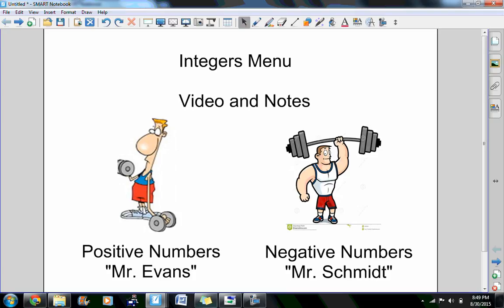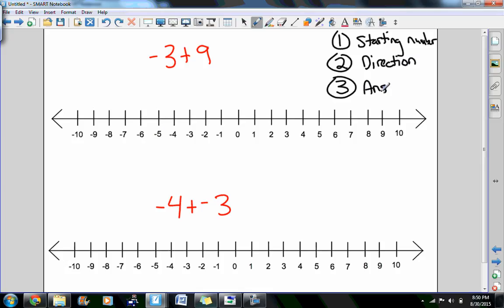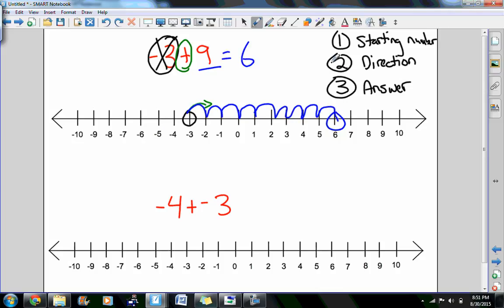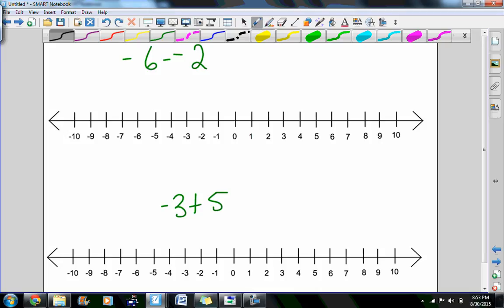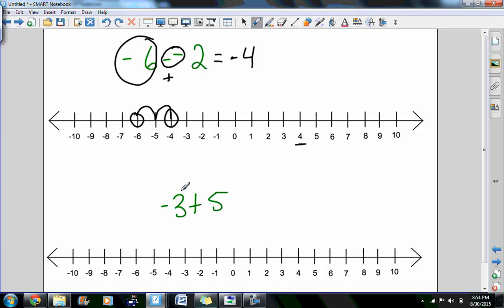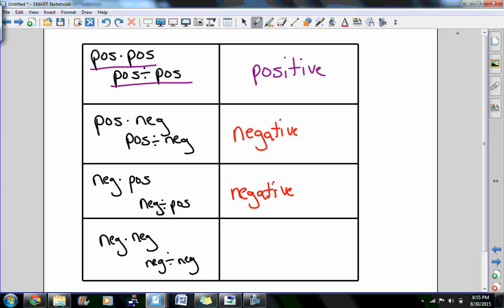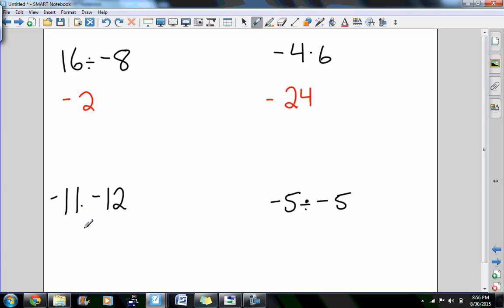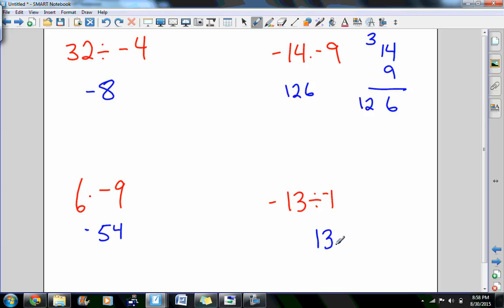Integers Menu Video